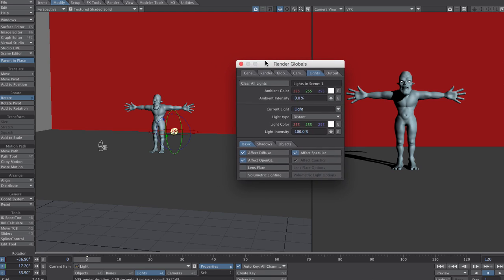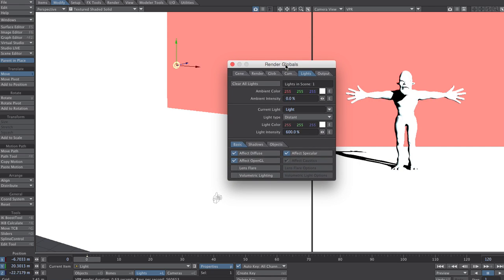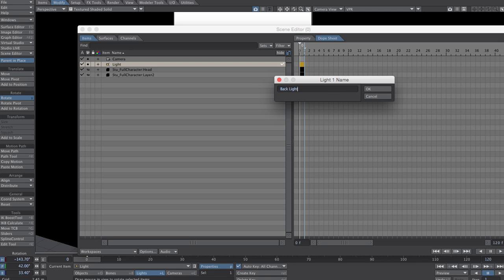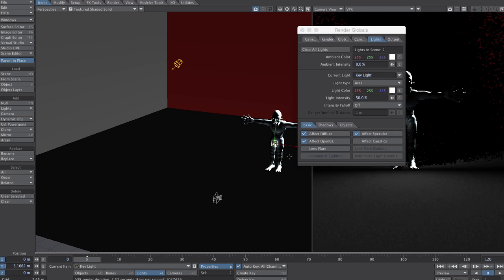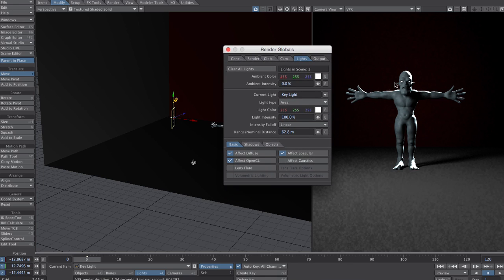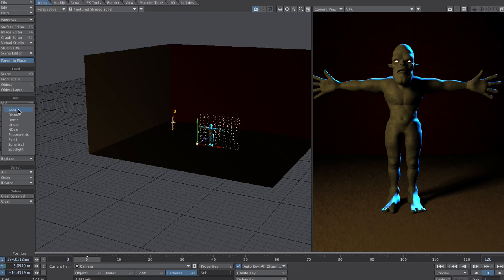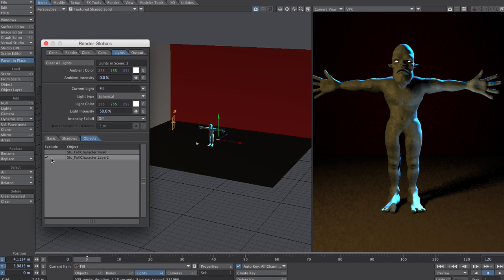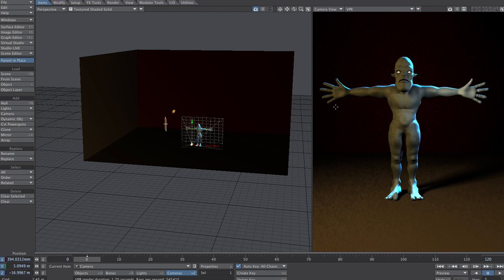3 Point Lighting